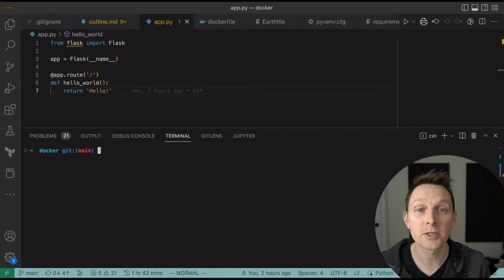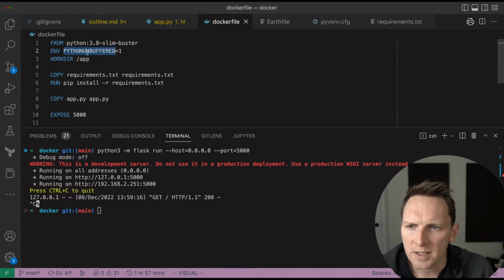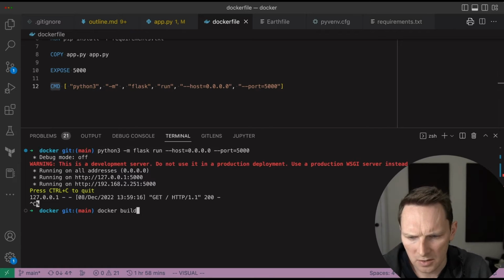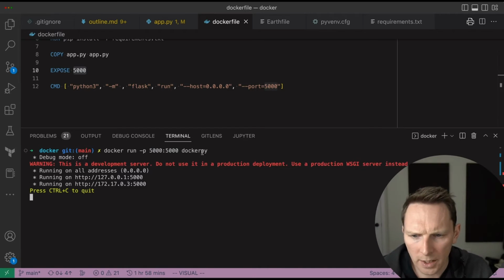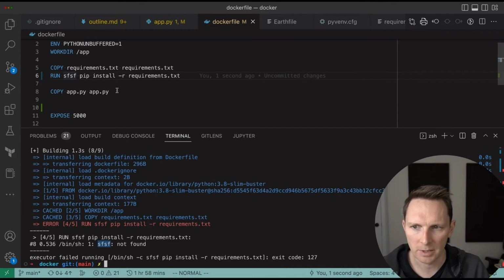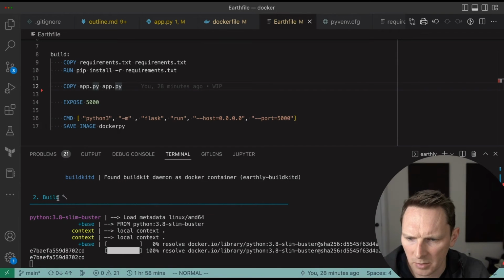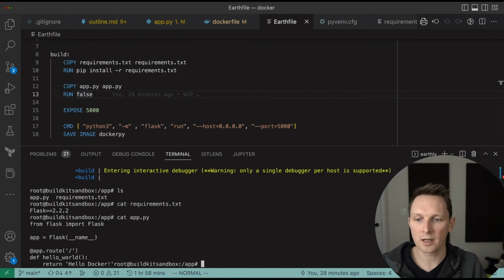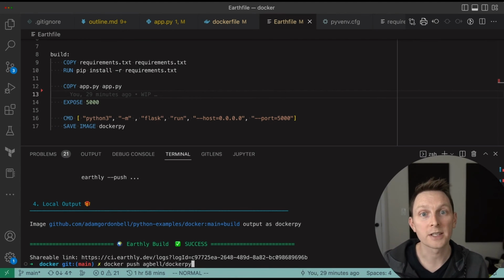How to Containerize Python Apps Using Docker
In this detailed tutorial, learn the essentials of containerizing a Python application using Docker, including comprehensive steps for crafting a Dockerfile, building an image, and deploying it as a container. Discover best practices for exposing ports and managing dependencies with pip within a Dockerized environment. This guide also covers the intricacies of tagging and pushing your Docker image to a repository like Docker Hub for sharing or distribution. For those inevitable moments when you encounter build or runtime errors, I'll walk you through effective debugging techniques to troubleshoot your container. Plus, get insights into utilizing Earthly, an innovative build automation tool that enhances your CI/CD pipeline, ensuring smooth and repeatable builds. Whether you're deploying a simple Flask app or a complex Python service, this tutorial equips you with the know-how to seamlessly integrate Docker into your Python development workflow.

## Timeline

00:00 - Intro
01:00 - Dockerfile
02:40 - Docker Build
03:45 - Docker Run
03:45 - Docker Run
04:40 - Debugging
09:49 - What's next?